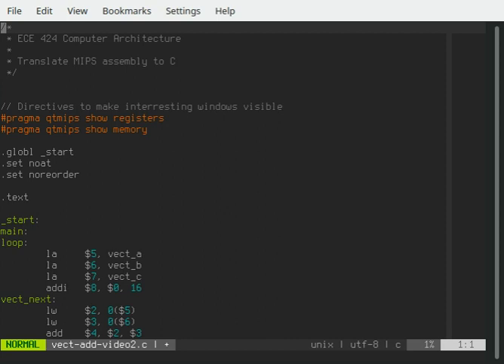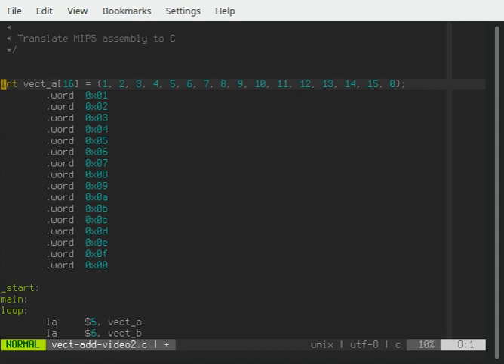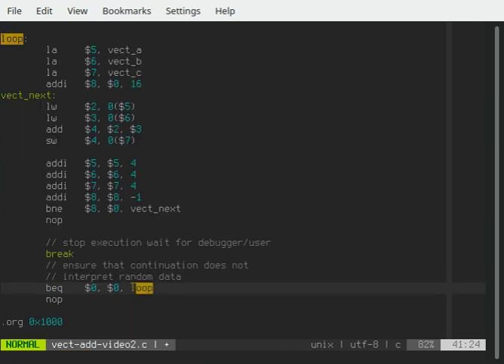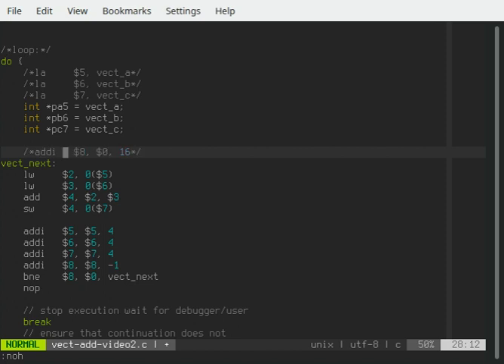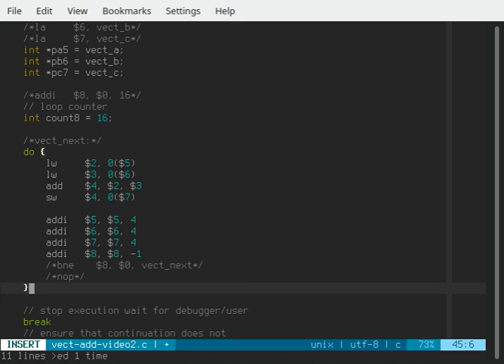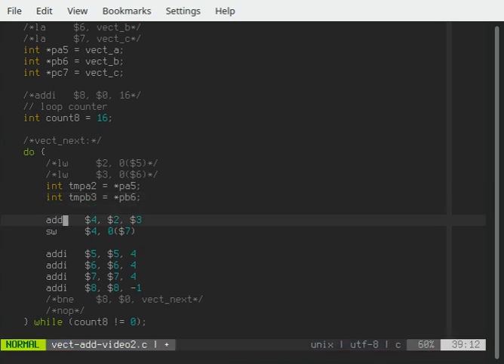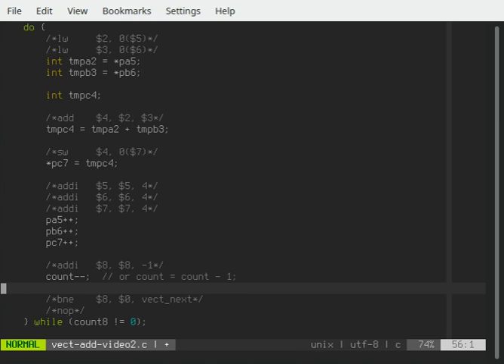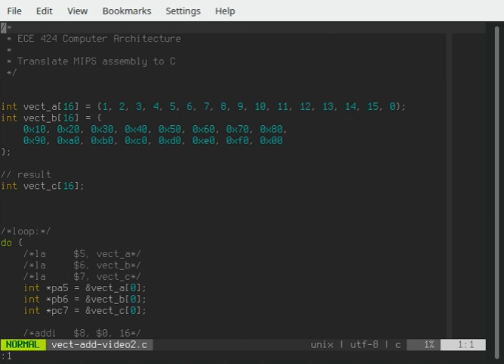Translate MIPS assembly to C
Demonstration talking through doing a direct translation of MIPS assembly into equivalent C code.  This is NOT how you would write this algorithm in C directly, but most closely represents what is happening in the assembly.

Code is a vector addition.